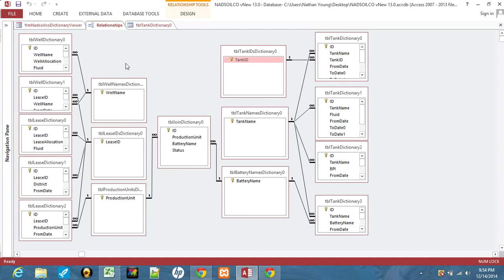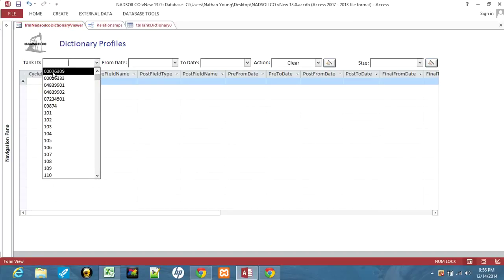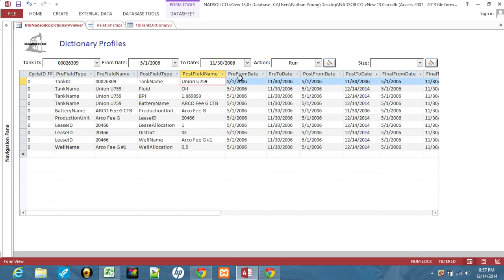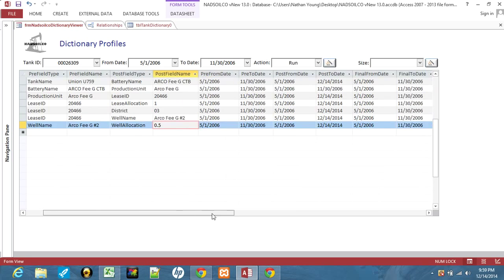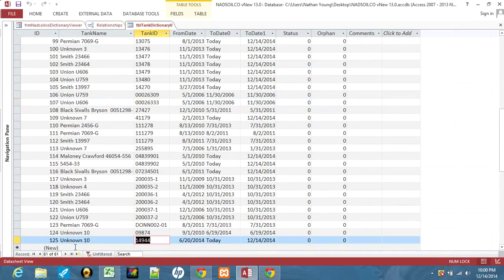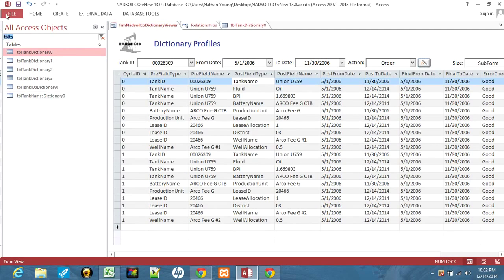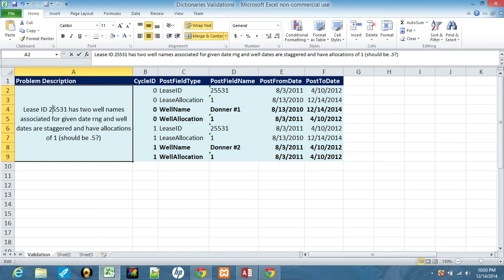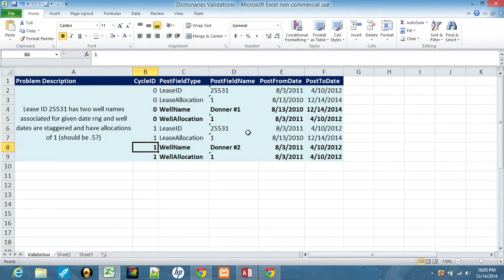Dictionary Profile Maker